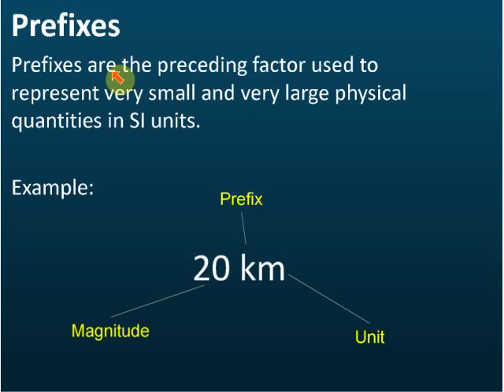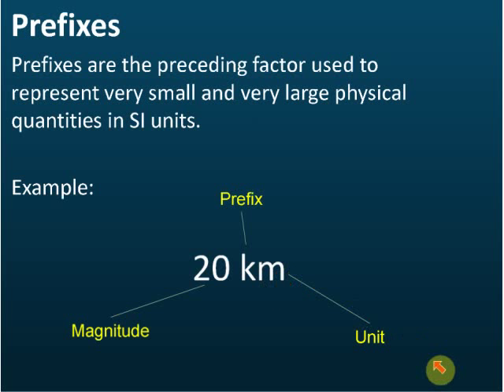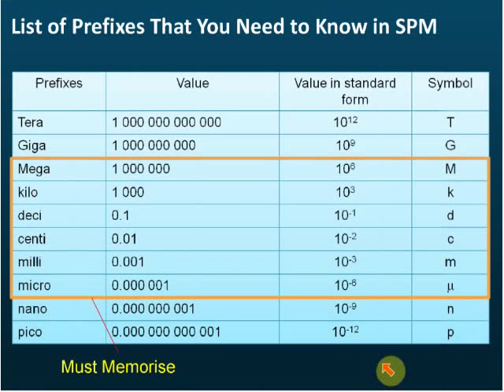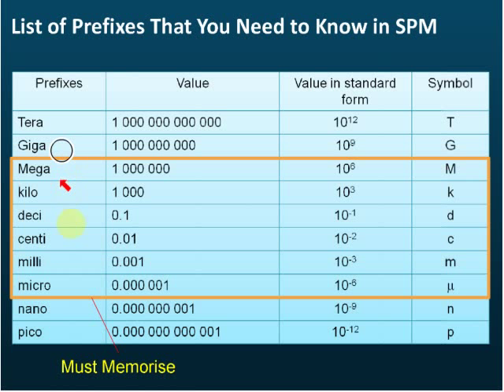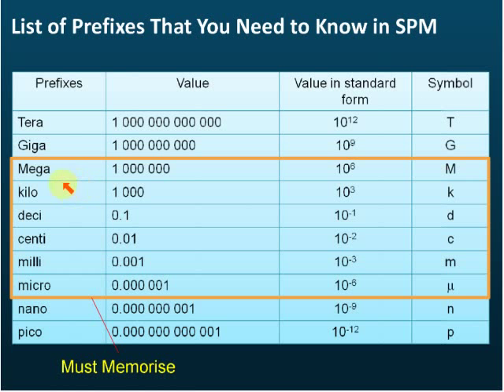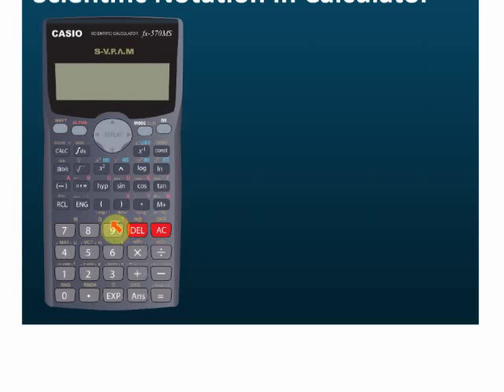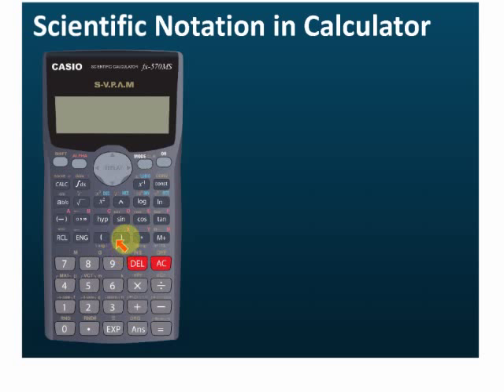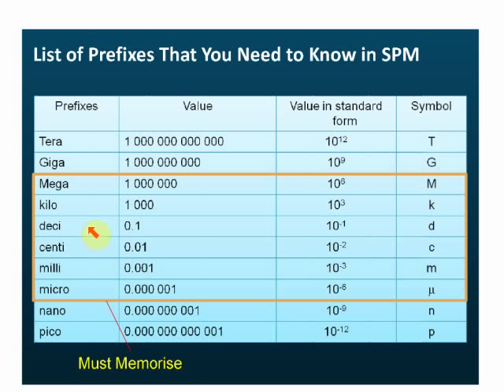Prefixes | Introduction to Physics